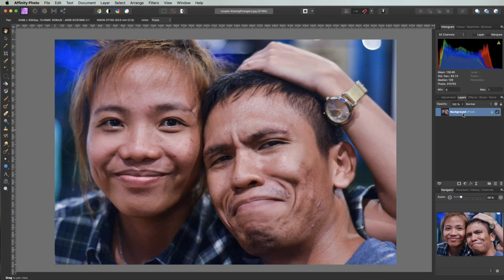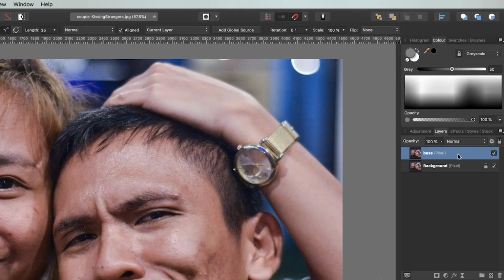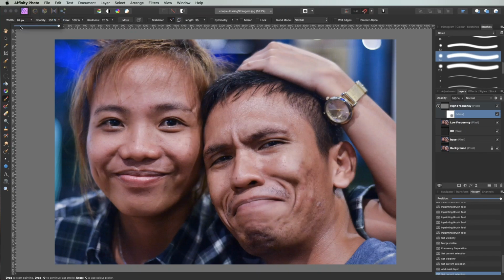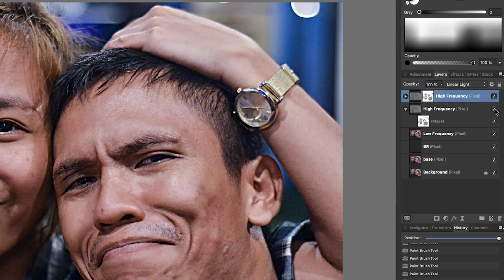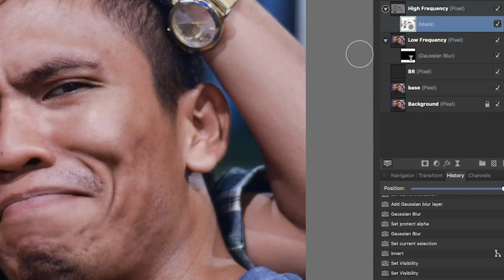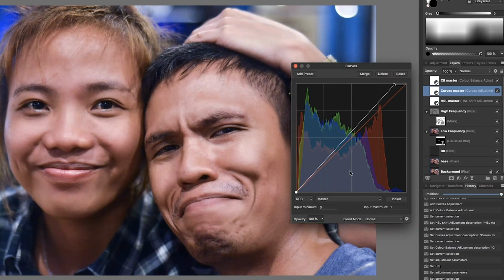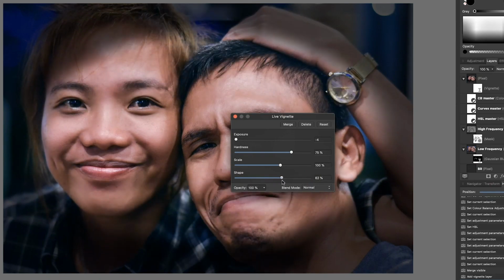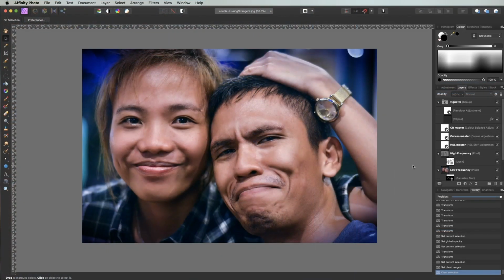Professional Freqency Separation for portraits in Affinity Photo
This is part of a larger course. For the full 'Affinity Photo: Developing Real Portraits' course go here -

'I've seen some videos about this or that technique and the person in the photo was gorgeous! But how do I actually enhance one of my photo portraits? Where do I start? How do I finish?'

That was the question I saw asked on a forum and I thought: 'Good point!' So here is a course designed with exactly that in mind. This is not a course about how to enhance an image of a professional model with a professional camera and professional lighting. Nope! This course is about taking the kind of photos you typically see of loved ones in a family album and making them look as good as they can be.

Real world photos are more of a challenge and can give you the kind of problems you don't always get in a photography studio. I'll show you how to meet that challenge with Affinity Photo, start to finish. Don't get me wrong. The workflow and techniques you will learn are the same as the experts use, but I've designed this course so that you can apply what you've learned to any standard of photography.

Sometimes we have that special photo of a special person but it needs special care to make the memories it holds clearer, brighter, more vivid. So I use the kind of real world photos you find in a family album. I also deal with different faces because everyone deserves to look their best, no matter if they are young or old, or the tone of their skin. I deal with photos that will be seen by loved ones who know the face in the photo. Faces that deserve to be seen, not in a false light, but in their best light.

We'll take a series of .jpegs and RAW files and work them through, right from the start, right to the end. I'll take you through every stage and explain why we are doing things in a particular order. I've given you all the images used on the course to follow along with. I'll show you problems that can crop up and what do about them. Real world portrait development brings its own set of problems and opportunities, and the various techniques I guide you through take this into consideration. Check out the free preview introduction video and see the files we start out with, and then see just how good we can make them by the end.

This course assumes you have some basic knowledge of Affinity Photo but I'll also help you there. I've included links to videos I recently uploaded plus links to articles I've written in the public domain which show you the principles of things like Layer Masks, Layer Blend Ranges and Curves.

By the end of the course you will have followed along with a series of portraits, start to finish. You will gain the confidence to tackle your own images and one day soon you may be looking at a photo of you or a loved one which you've enhanced, and thinking 'That looks fantastic! I did that...'